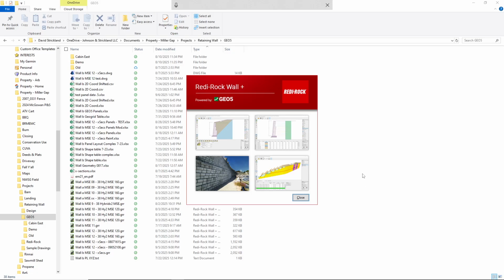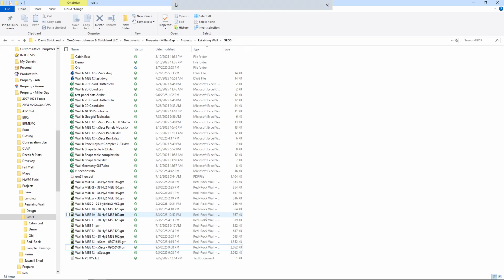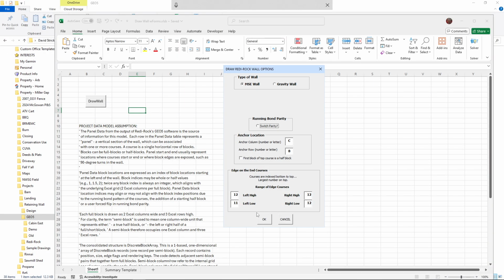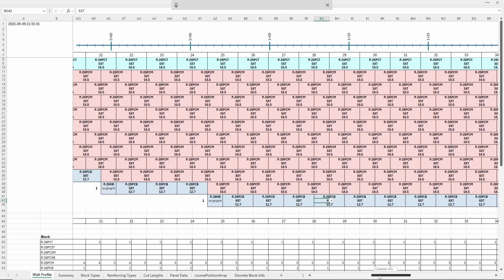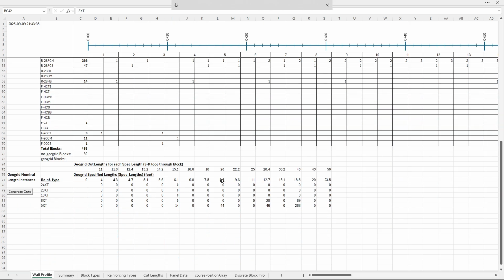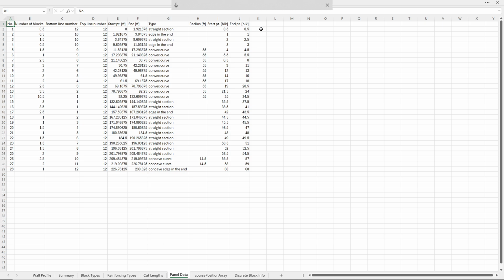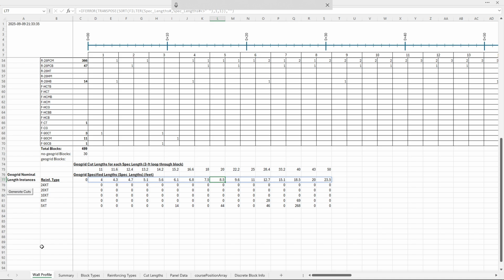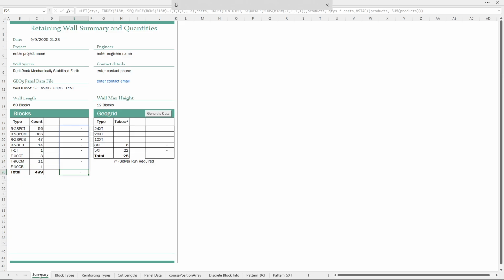Redi-Rock Geo5 Software Output to Final Drawing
The Panel Data from the output of Redi-Rock's GEO5 software is the source of information for this model.  Each row in the Panel Data table represents a  "panel" - a vertical section of the wall, which can be associated with one or more courses.
The output is a Wall Profile, which can be imported into a dwg. The model also optimizes reinforcing cut lengths from the 200-ft rolls available from Redi-Rock.